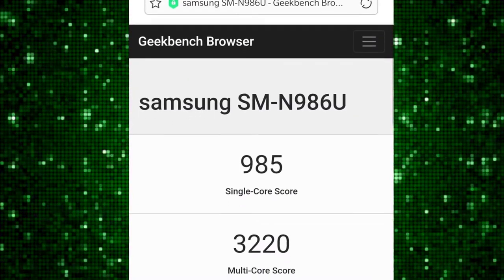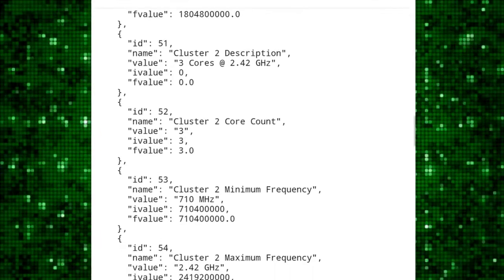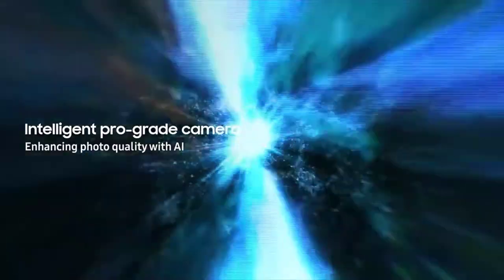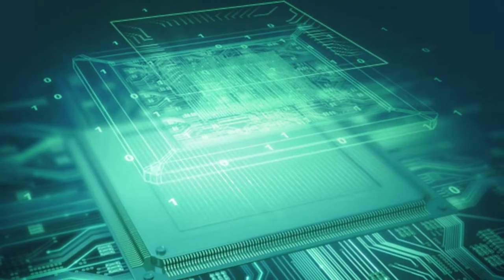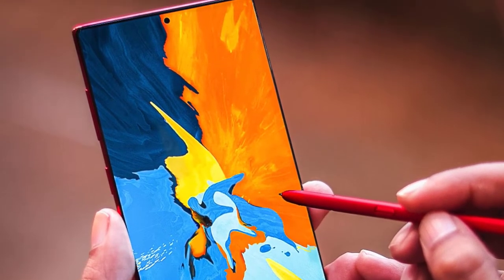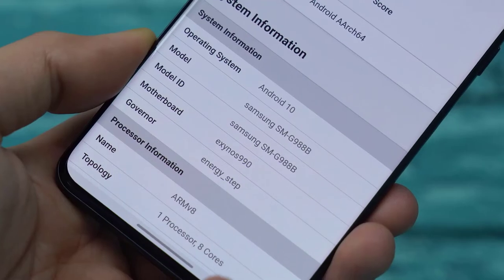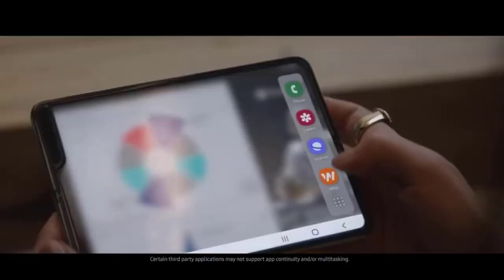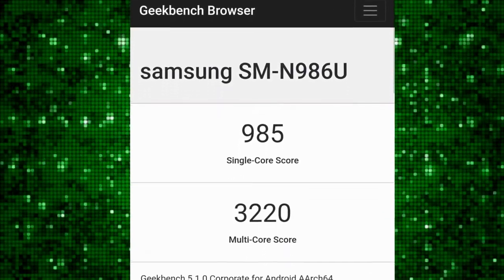Samsung Galaxy Note 20 - Amazing Surprises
What a surprise features from Samsung Galaxy Note 20 and more features are yet to be released. well, Samsung is doing a great job.